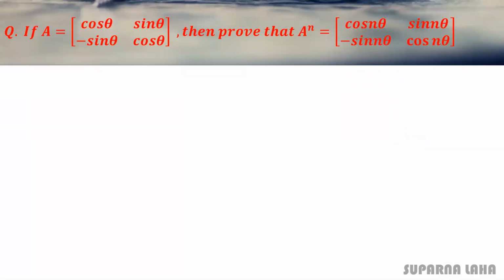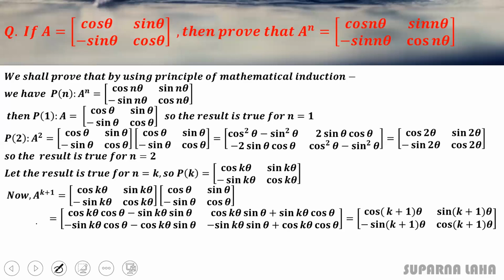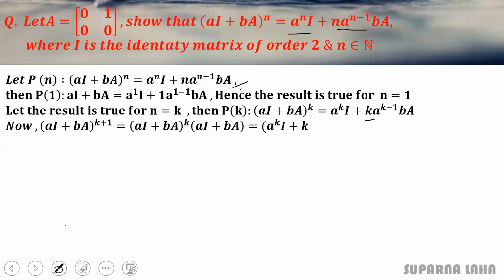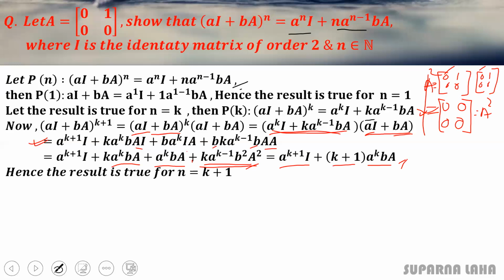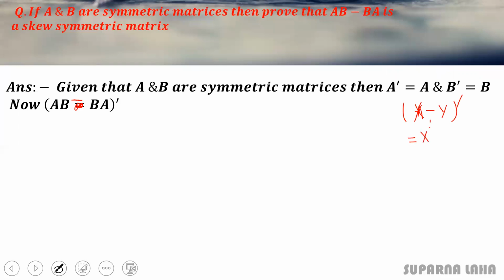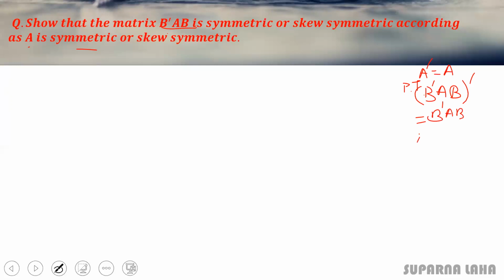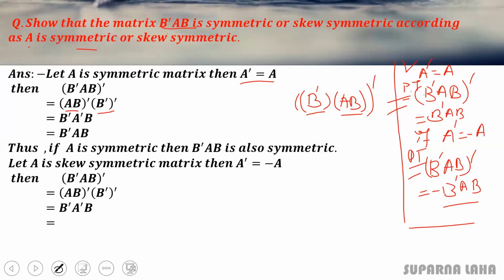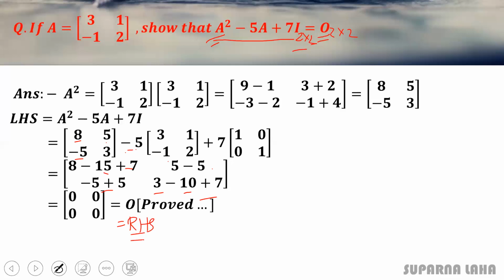MISCELLANEOUS PROBLEMS FROM MATRIX || MATRIX PART 11 | CBSE CLASS XII MATHEMATICS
MISCELLANEOUS PROBLEMS ON MATRIX FROM NCERT MATH BOOK CLASS XII